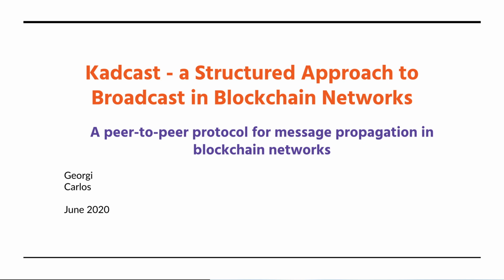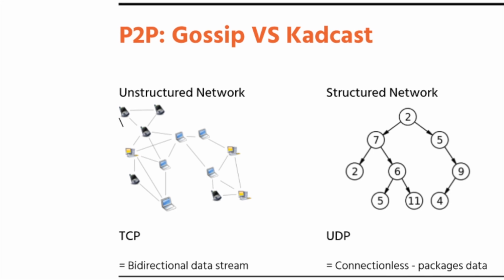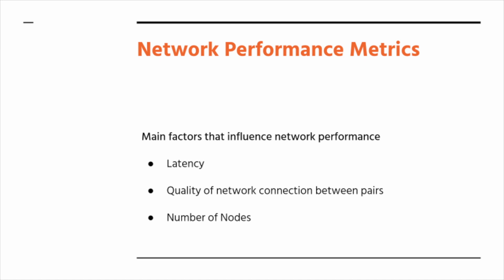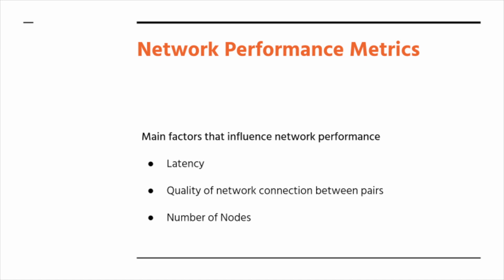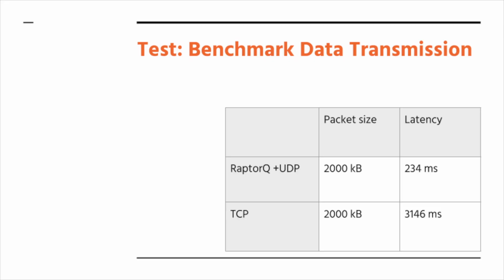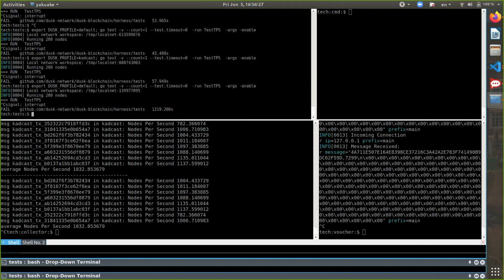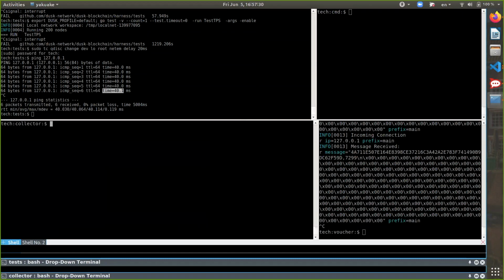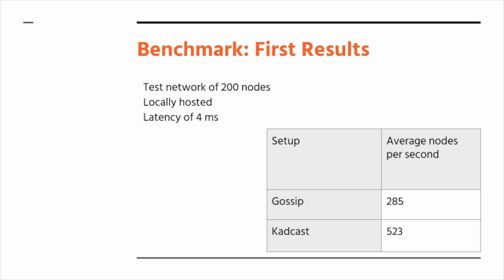Tech Demo: Structured Broadcasting with Kadcast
Benchmark starts at 06:56

In this demo we demonstrate Kadcast. We give a short introduction on the structured Kadcast P2P Network and run benchmark tests versus the popular Gossip protocol. Early results indicate a ~2x performance increase.

More details on Kadcast, the benefits, differences with Gossip and the next steps on our